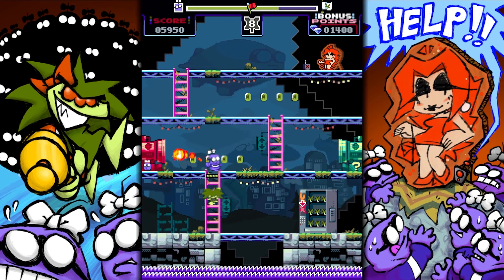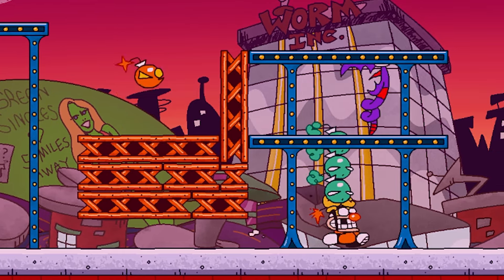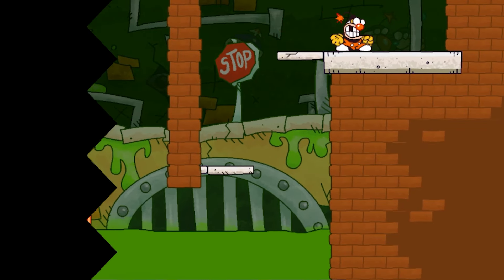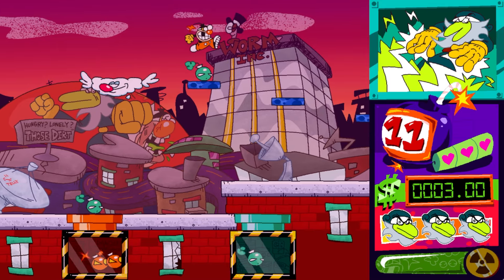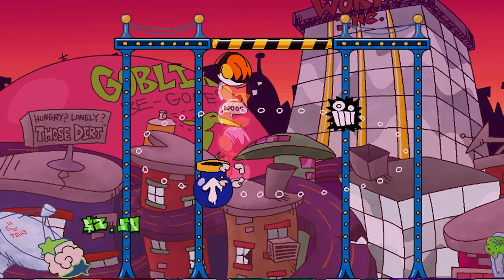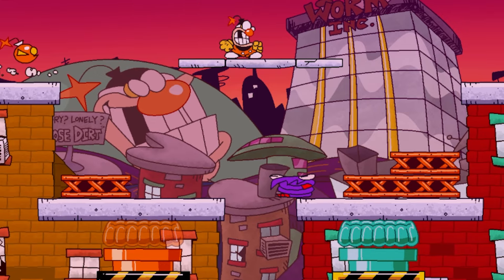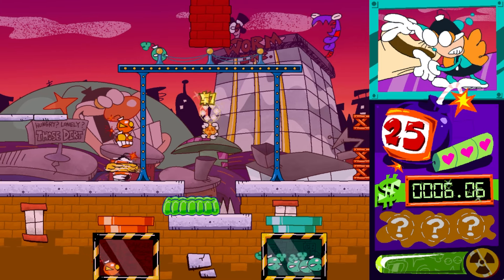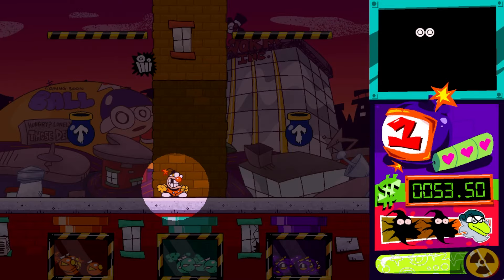BOOM! Buster is a Blast!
EDIT: They did it!

TALLGLASS' BOOM! Buster is about to blow up the puzzle-platformer genre, and I'm here to detonate a compelling case for why it's worth your attention.

For more information regarding the game and trying the demo yourself, check out BOOM! Buster over on Kickstarter (maybe pre-order a copy too!)